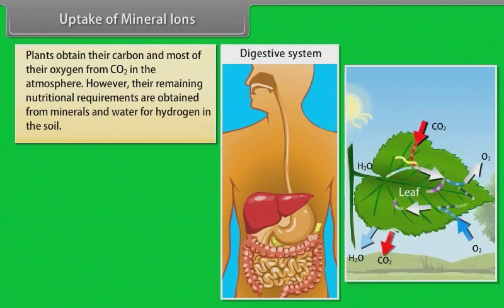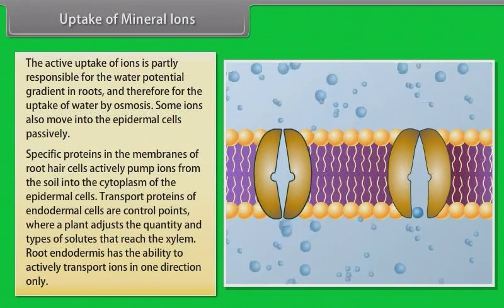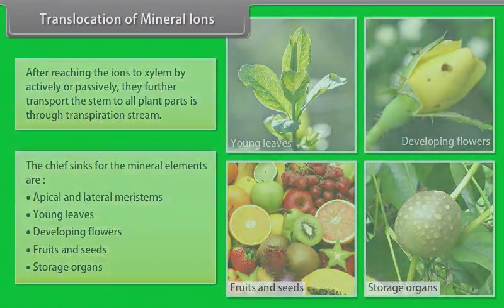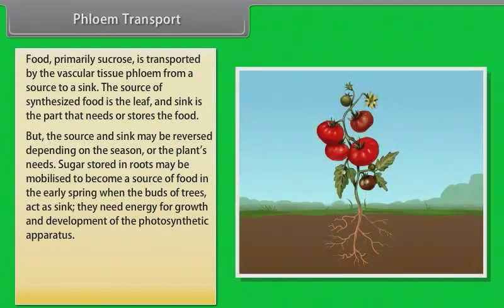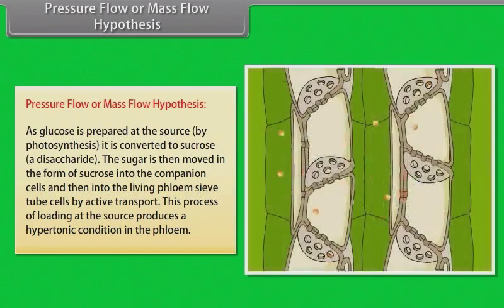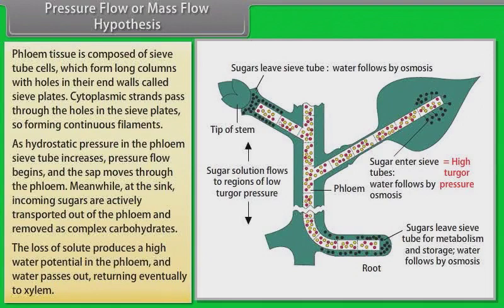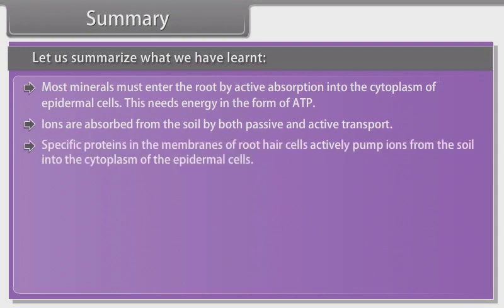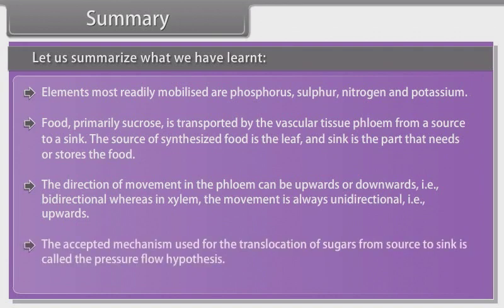Transport of Mineral Nutrients in Plants Class 11 | BIOLOGY | In English